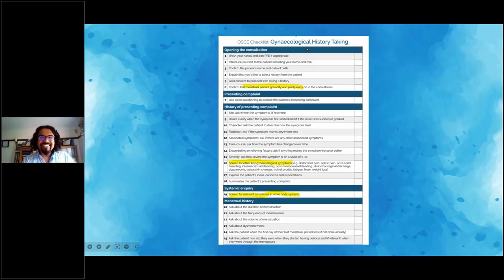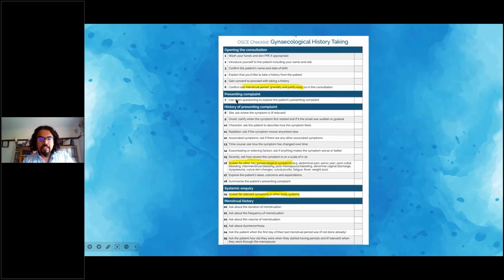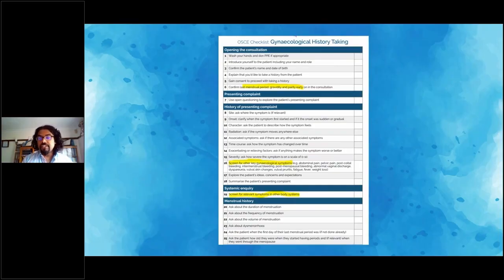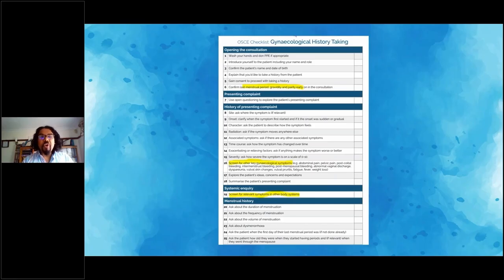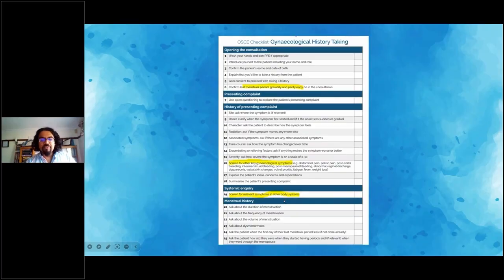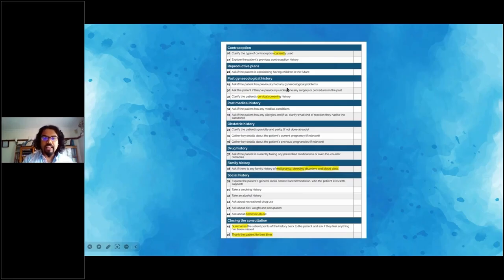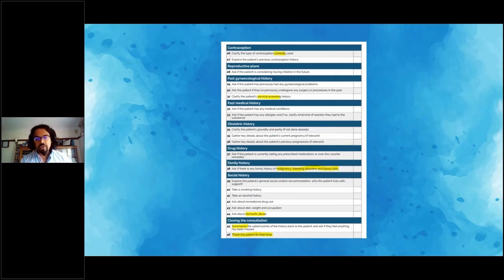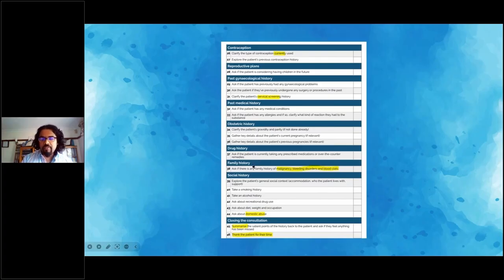SCA Webinar: Gender and Reproductive Health Insights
Looking to pass your GP SCA assessment first time? Our free Webinar series, hosted in conjunction with Prospect Health is perfect for GP Registrars & GP trainees looking for extra help with their SCA assessment. The bite-sized clips below offer an insight into the expert advice on offer in these SCA webinars. We have more than 120 hours of free clinical advice content available to watch on demand and we are always adding new live webinars to our series too!

For access to all our pre-recorded webinars and to get notifications of new webinars, please click here to register your details

The webinars cover a wide range of essential topics, including:

Treating Young Patients: Essential Insights - Gain crucial knowledge for treating patients under 19 -    • SCA Webinar - Patients Less Than 19 Years

Advanced Neurology: Key Takeaways - Discover advanced neurology concepts -    • SCA Webinar - Neurology Part 2

Navigating Difficult Consultations - Learn strategies for handling challenging consultations -    • SCA Webinar - Difficult Consultations

Mental Health: Foundational Concepts - Understand the basics of mental health care -    • SCA Webinar - Mental Health Part 1

In-Depth Mental Health Strategies - Explore deeper mental health strategies-    • SCA Webinar - Mental Health Part 2

Understanding Sexual Health - Get insights into sexual health.
   • SCA Webinar - Sexual Health

Caring for the Elderly: Best Practices - Best practices for elderly care.
   • SCA Webinar - Elderly Care

Sex and Heart Health: What You Need to Know - Important information on sex and heart health. -    • SCA Webinar - Sex and the Heart

Chronic Kidney Diseases Explained - An overview of chronic kidney diseases.
   • SCA Webinar - Chronic Kidney Diseases

Managing LUTS and ED: Expert Tips - Expert tips on managing LUTS and ED.
   • SCA Webinar - LUTS and ED